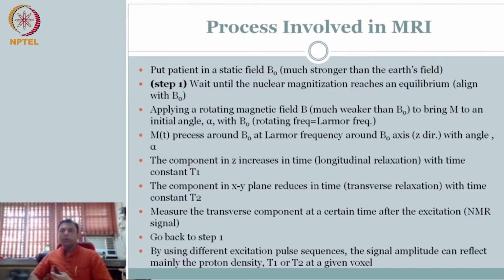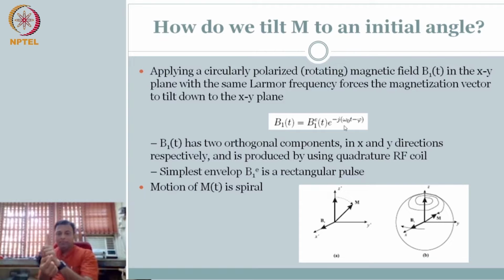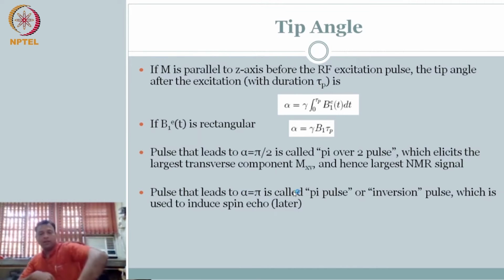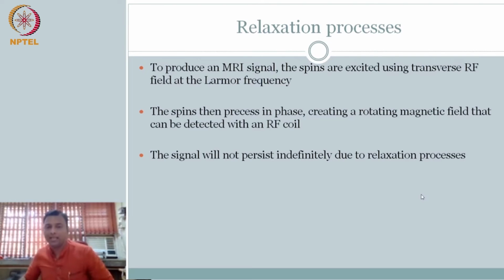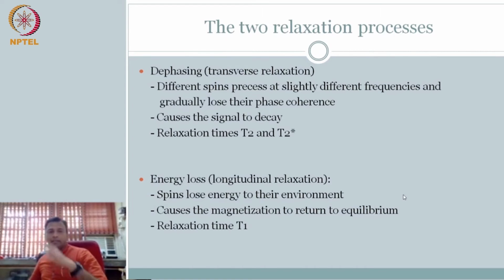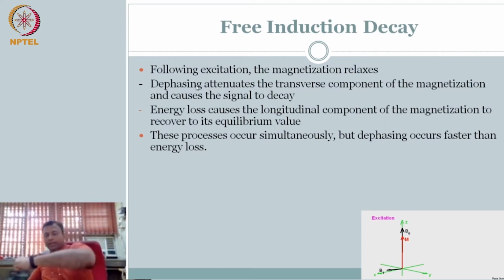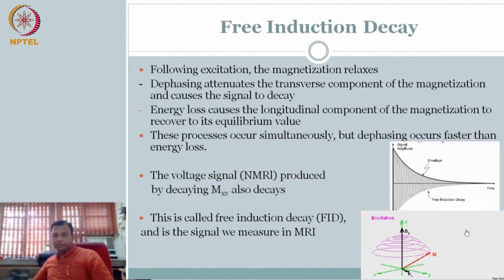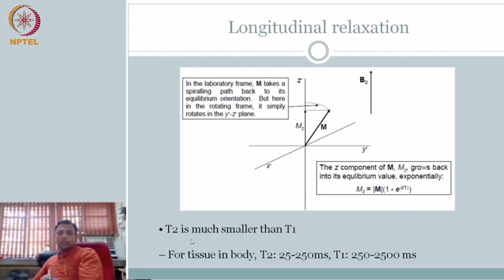MRI_Phys_S29-S39 swayamprabha ch17sp